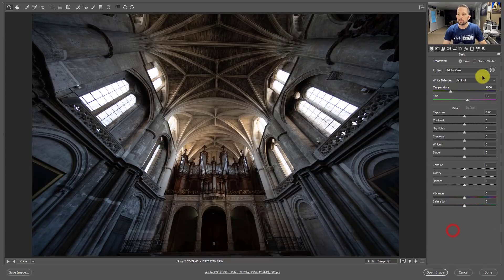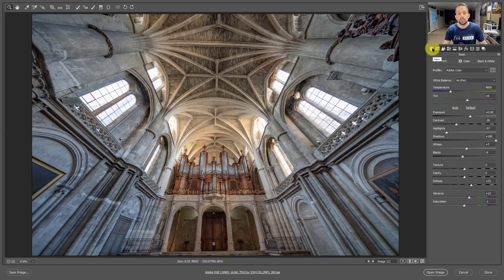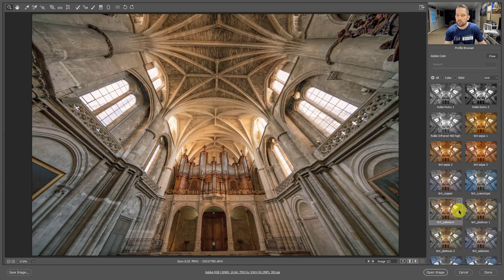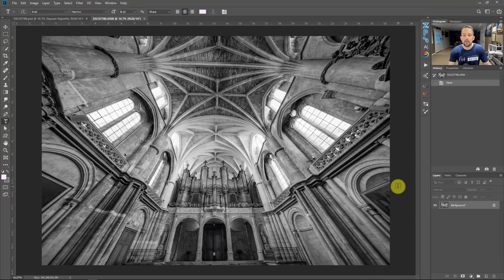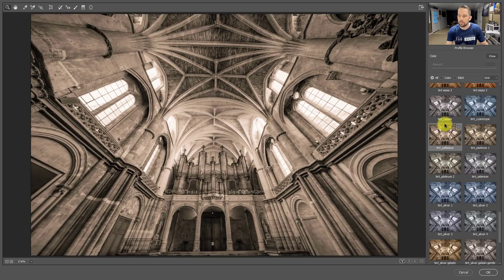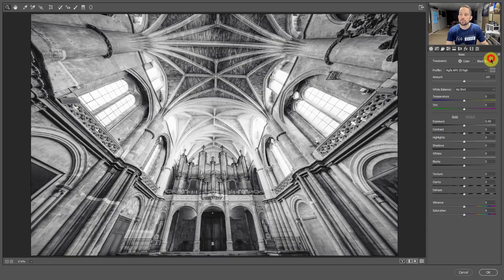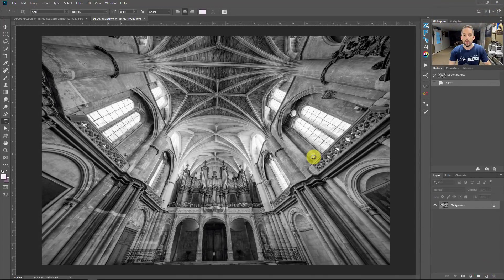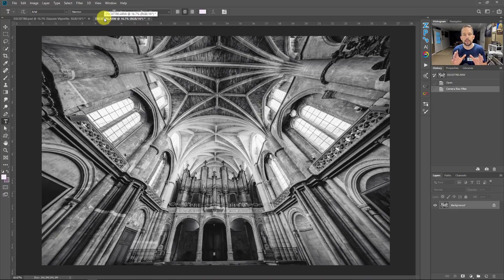Stacking Profiles in Adobe Camera Raw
Throughout my career as a photo educator, I have taken a liking to Black and White, and I have even taught a few tutorials and courses on it.  However, I think I have only given an ounce of knowledge on the topic of monochrome compared to my good buddy Jim’s gallon.  Jim has created a new course called Advanced Black and White Artistry, and it is incredible!

In today’s world, I have two artists that I aspire to be more like. In the color world of photography that is Josh Snow, he has a mastery of color that far exceeds his years of experience, and I find myself yearning to see more and more of his emotive landscapes.   In the Monochromatic universe,  it is Jim Welninski.  I saw him speak back in 2016 for the first time, and I can still remember the brain explosion that fired off when I heard him discussing our need to create.  It was awe inspiring.

That is why I am so glad he created this course.  In every video, Jim takes me further down the rabbit hole of my artistic mind to cracks and fissures that were there, but I never knew how to navigate.  He has a way of explaining artistry that is well beyond my young years.  I am grateful to have him as a mentor and know that our meeting was a profound divine appointment.

That sounds pretty heavy.  The reason why I am telling you all of this is because I feel you need to get to know Jim as well. I am fortunate enough to have him on speed dial, and we talk a LOT!

While he was creating his new course, he called me and said, “Hey man, can you do me a favor and take a look at these profiles for my next course?”   I happily obliged, but what happened next was well beyond our expectations.   Together we stumbled upon a very happy accident,  profile stacking 🙂

In today’s tutorial, I will show you how to stack profiles in Adobe Camera Raw.  It is a unique technique that I feel you should definitely experiment with.  Of course, the LUT profiles you have received from various educators may not produce the most amazing results all the time, but when you find yourself in a creative rut, it could be just the inspiration you need!